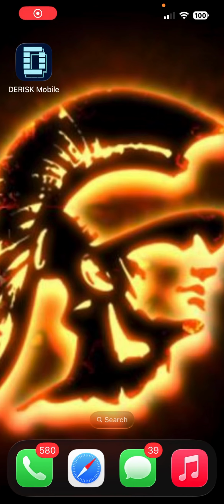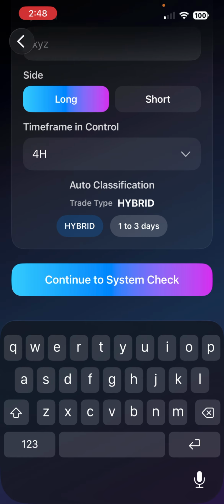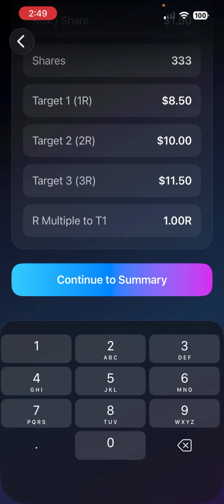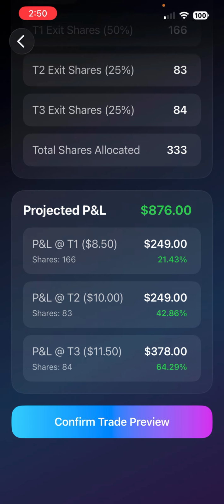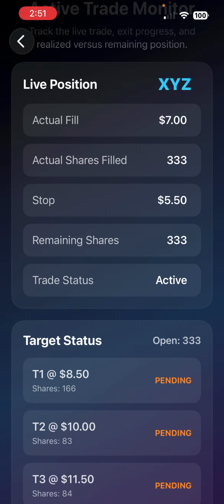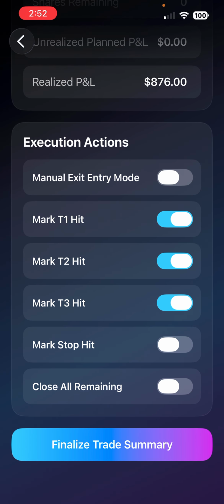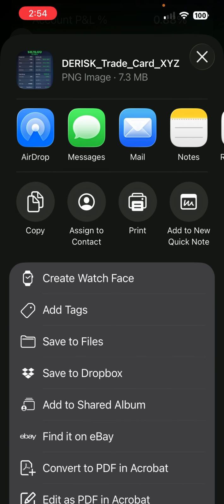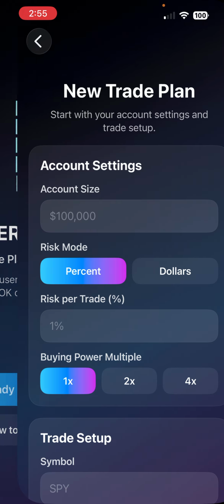Derisk MVP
DERISK MVP is a risk-first mobile trading workflow built to help users plan, validate, execute, monitor, and review trades with discipline from start to finish.

This first version is designed around one core idea: define risk before anything else. The app does not generate signals, predict the market, or tell users what to buy. Instead, it forces structure, clarity, and accountability around a trade that the user has already identified.

The DERISK workflow moves through a complete sequence:
 1. Home / Launch Screen
A clean branded entry point that takes the user into the trade-planning flow.
 2. New Trade Plan
The user enters the key trade inputs, including account size, risk mode, ticker, side, timeframe in control, break price, stop price, and other validation data. This is where the structure begins.
 3. Trade Summary Preview
This screen acts as the first major checkpoint. It answers the most important questions before a trade is placed:

 • How much am I risking?
 • How many shares?
 • What do I make at each exit?
 • How is the position being distributed?
 • Is the system cleared?

The app calculates:
 • dollar risk
 • risk per share
 • position size
 • buying power used
 • target levels
 • projected P&L at each exit
 • validation checks for RVOL, volume, spread, and volume-above-average

The user can also choose from multiple exit allocation styles, including conservative, moderate, and aggressive.
 4. Execution Fill
Once the trade is actually entered, the app allows the user to record the real fill price and real share count. This updates the plan so the trade is no longer theoretical. It becomes grounded in what actually happened.
 5. Active Trade Monitor
This screen tracks the trade after entry. The user can:

 • mark T1, T2, and T3 exits
 • record stop hit
 • manually close the remaining position
 • input manual exit fills one by one

The logic prevents conflicting actions from being selected at the same time. This keeps the workflow clean and realistic.
 6. Final Trade Summary
Once the trade is complete, the app generates a final summary showing:

 • shares realized
 • shares left open
 • total realized P&L
 • total realized %
 • new account balance
 • account P&L %

It also carries forward the trade setup context, including timeframe in control, side, trade type, and execution style.
 7. Shareable Reward Asset
One of the most important parts of the MVP is the final branded share card. Instead of ending with a sterile log, DERISK generates a bold visual trade card that can be:

 • shared
 • saved
 • archived
 • reviewed later

The share card includes:
 • ticker
 • WINNER / LOSER / BREAKEVEN status
 • large realized P&L
 • realized %
 • completed position details
 • exit results
 • trade setup
 • final P&L module
 • DERISK branding

This turns the end of the trade into a visual reward asset while still preserving discipline and data integrity.

Additional MVP functionality includes:
 • CSV logging
 • archive support
 • export support
 • real iPhone share sheet compatibility
 • branded app icon
 • return to home screen so the workflow can restart cleanly

Overall, DERISK MVP is not just a calculator. It is a structured trade management experience that takes a user from planning to execution to review, while reinforcing one principle the entire way:

Risk comes first. Structure comes first. Discipline comes first.

This MVP lays the groundwork for future features such as:
 • CSV re-import and analysis
 • enhanced trade review tools
 • deeper account analytics
 • expanded home/dashboard functionality
 • onboarding and Playbook integration

DERISK is built to make disciplined trading more visual, more structured, and more repeatable.